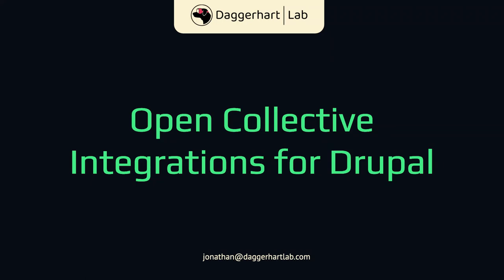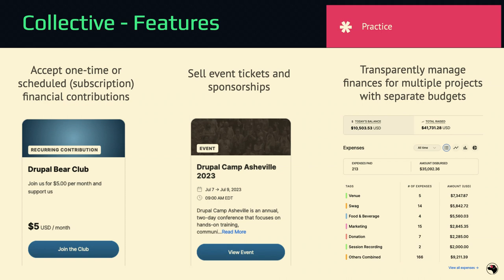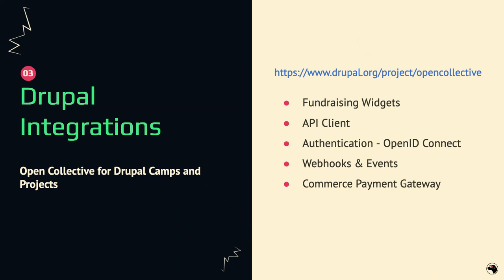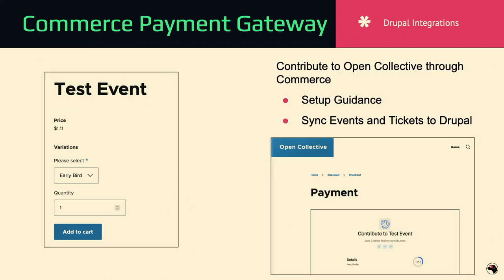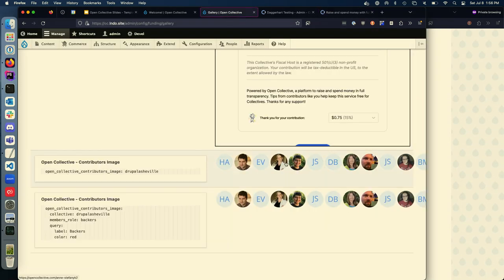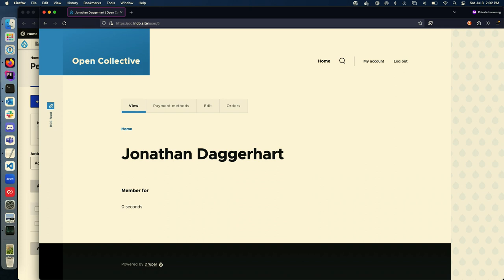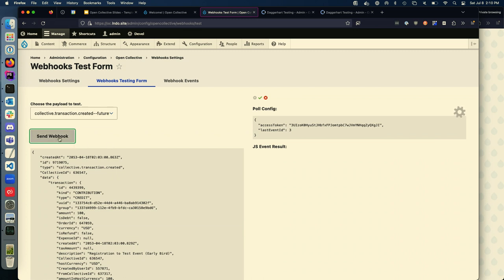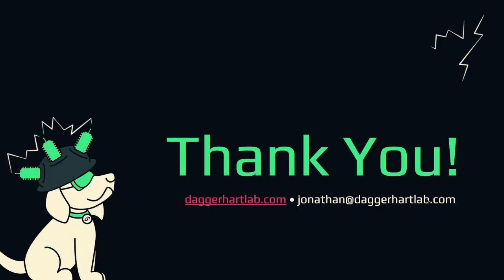Open Collective Integrations for Drupal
Open Collective is a fundraising + legal status + money management platform for communities. By connecting to one of the Fiscal Hosts on the platform, you can have 501c(3) status to support and grow your project.

This low effort access to non-profit legal status greatly reduces the burden of starting and maintaining a small project, such as a Drupal camp. Being a fundraising platform, it provides multiple mechanisms for raising funds that naturally have social aspects.

The Open Collective suite of modules for Drupal provides a means of integrating Open Collective into your Drupal site. As a collection of specialized modules, you can access your collective's data and activities as much or as little as desired. For example, by integrating Drupal Commerce with Open Collective, you could accept contributions and sell event tickets on your Drupal camp website.

In this presentation we'll look at the current state of the module, what integrations it provides today, and a roadmap for the future. It will be a casual presentation style, where feedback and discussion are more than welcome.

Jonathan Daggerhart of Daggerhart Lab